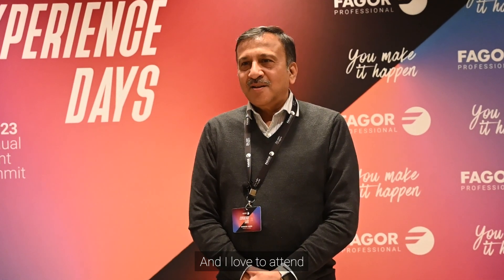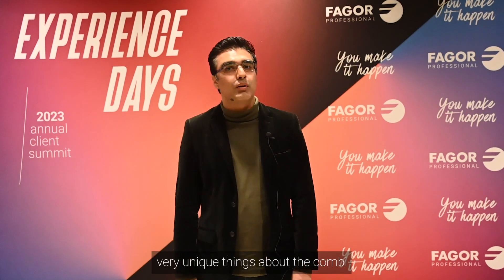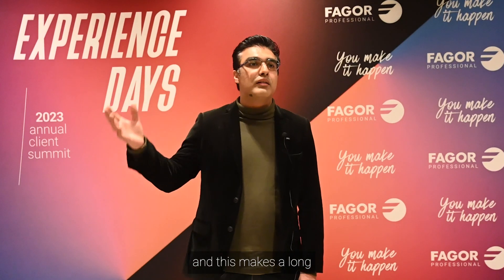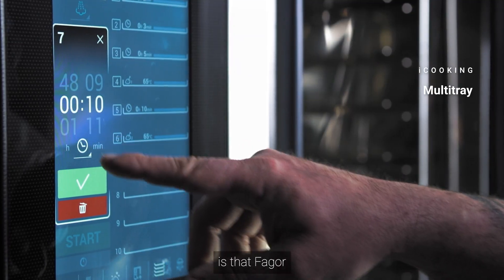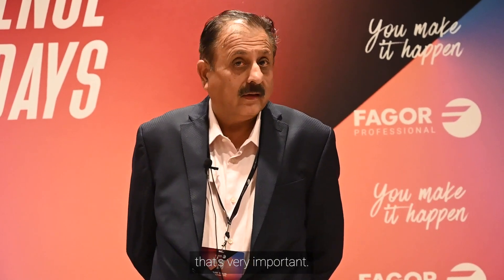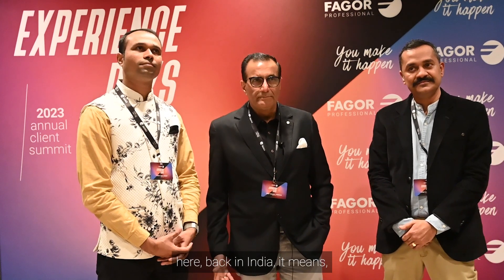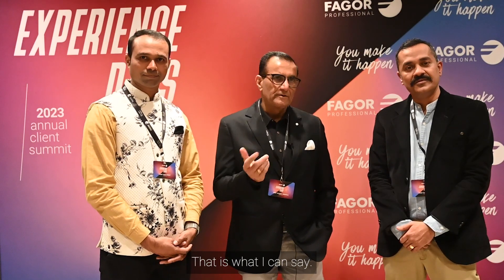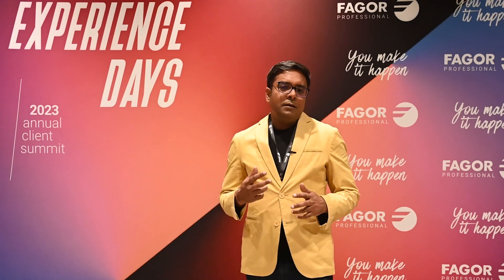Fagor Experience Days India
➡The Fagor Experience Days are meetings that we organize to be in contact with customers and distributors so that they can get to know all our products better.

🗣Here are the testimonials of some of the distributors who visited us at this event in India and tried the iKORE ovens.

👏Thanks to everyone for participating and for their words!